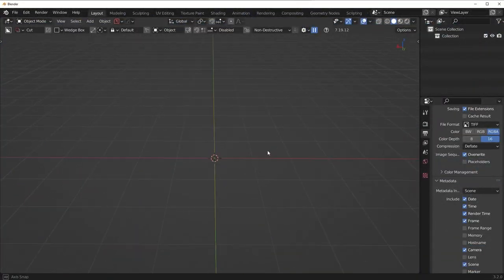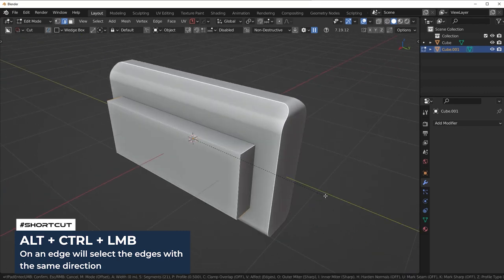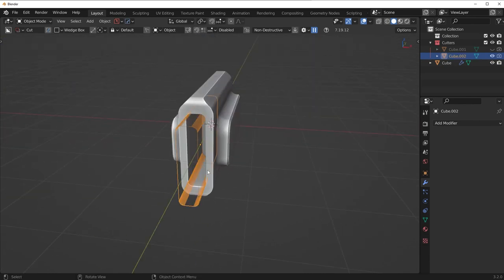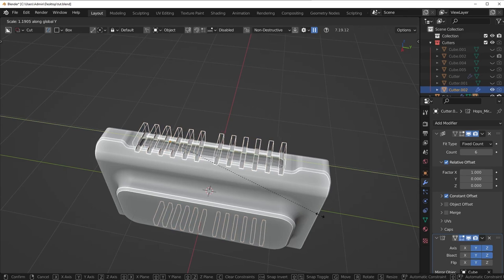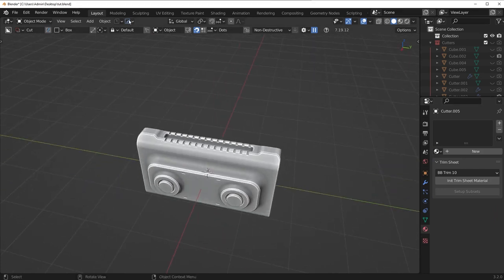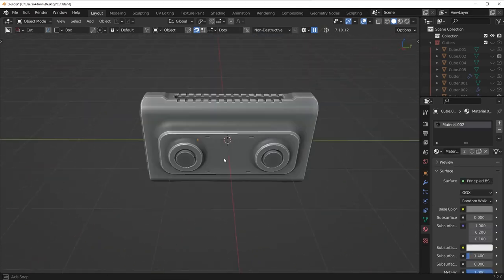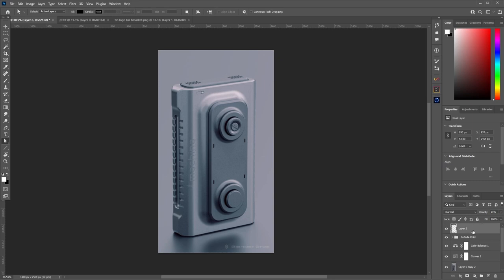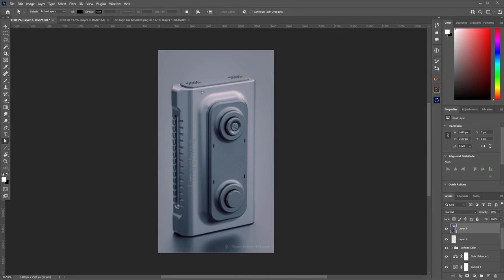SciFi Hard Surface Modeling TUTORIAL for Blender